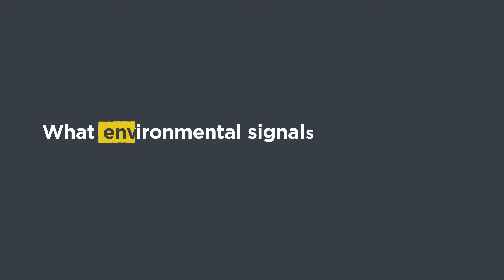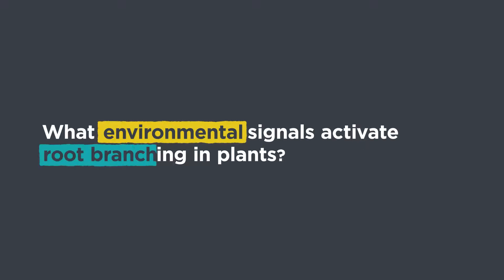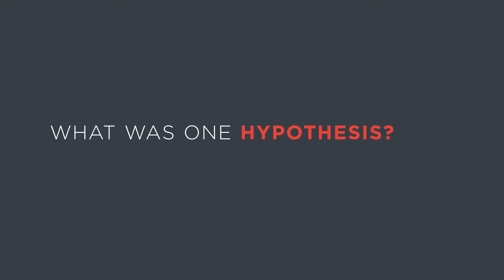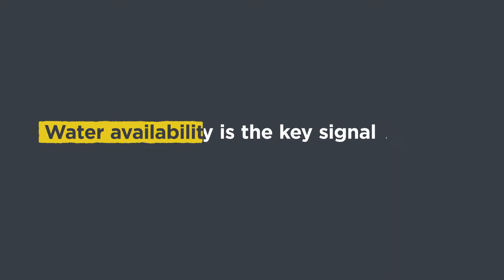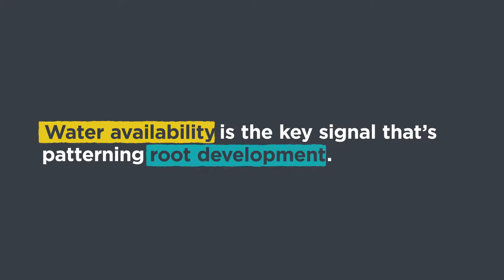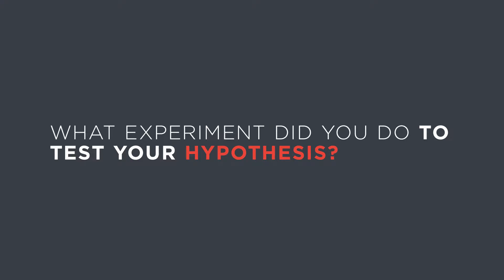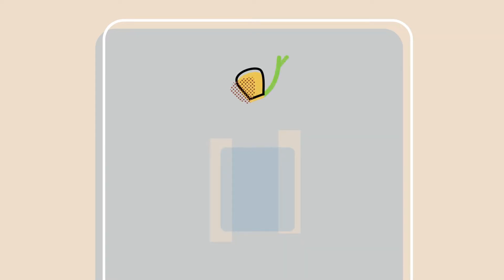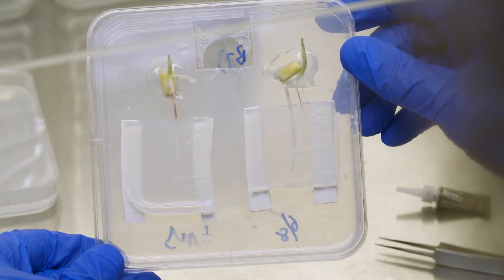5. Experimental Design Case Study: Testing One of Many Hypotheses (LE: Module 1, Part 5)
In this experimental design case study, Neil explains how he prioritized testing many hypotheses and describes an experiment he did to test the effect of water availability on root growth. This is the 5th video of Module 1 in the free online course: Let’s Experiment,

Find the entire free course of Let’s Experiment: A Guide for Scientists Working at the Bench Other free online courses can be found and please check out other iBiology content

Scientist featured in the video:
Neil E. Robbins II (Stanford University)